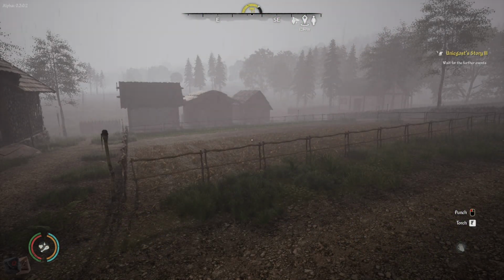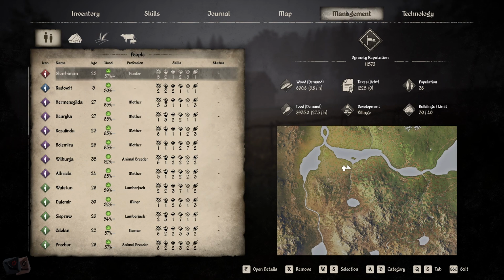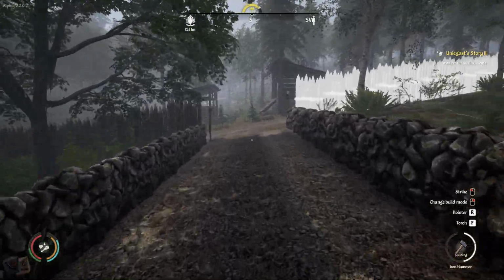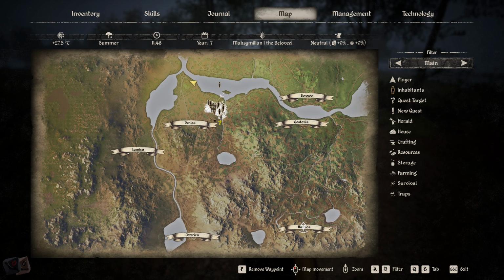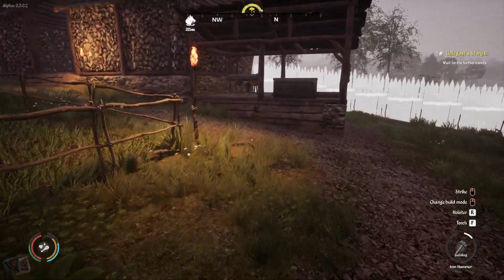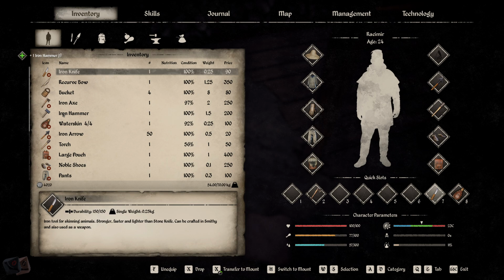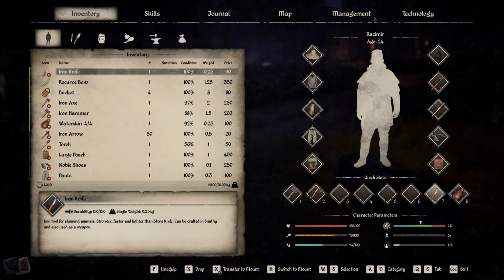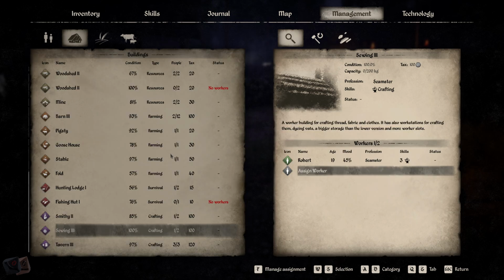Medieval Dynasty S1 E59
Medieval Dynasty is a unique combination of multiple successful genres:

Suvival: The need to survive, feed and ensure survival through hunting, farming and cultivation of the land.

Features:

- 18 different buildings with various levels from hay shacks to full stone mansions

RECORDING SET UP:
AMD 5600X 4.7 Ghz
ASUS ROG Strix B550-F MOTHERBOARD
32 GB CORSAIR VENGEANCE LPX DDR4 3200MHZ
GEFORCE GTX 3080
OBS & REAPER